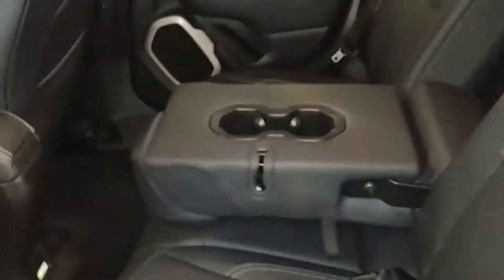2016 Jeep Rennage !!!!!!!!!!!!!!!!!!!!!!!!!!!!!!!!!!!